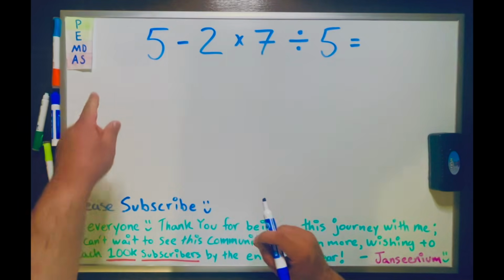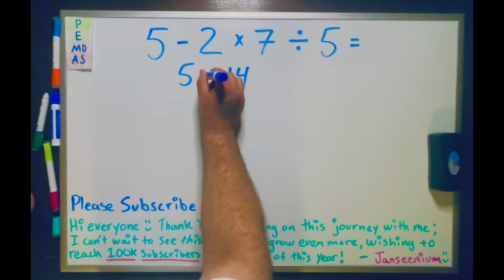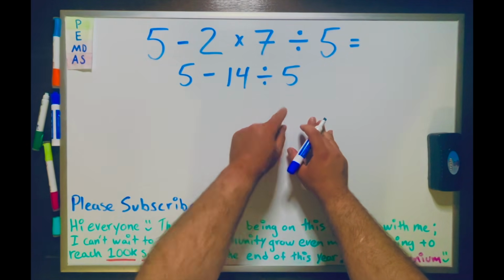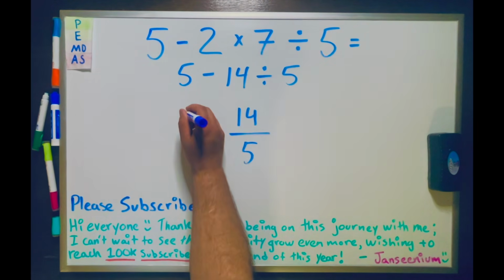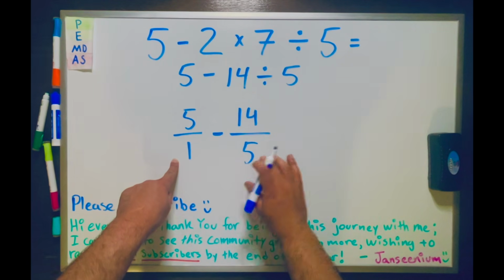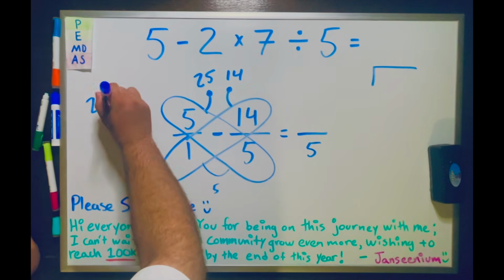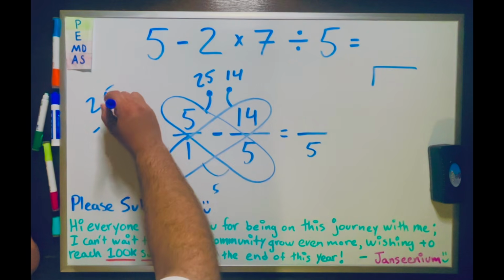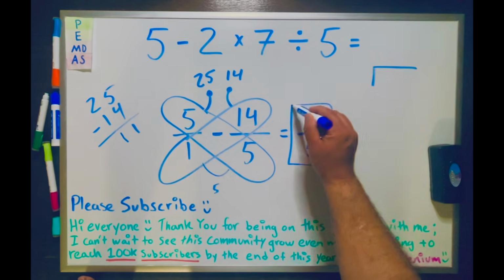The 6th Grade Math Trap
THE TRAP: I’ll show you the exact spot where most people FAIL and how you can avoid it! 🚩

STEP-BY-STEP: Follow along as we crush these math problems—no math degree required! 🚀